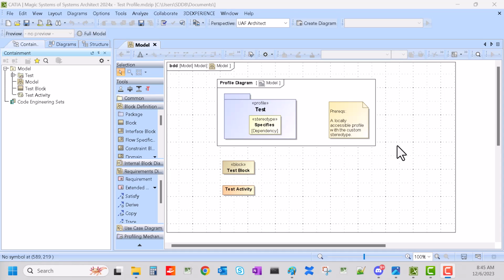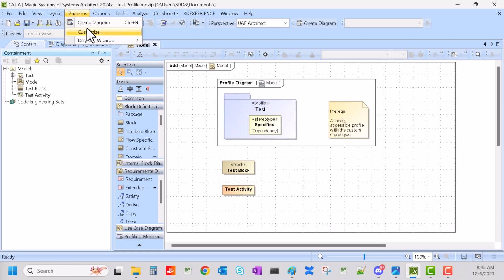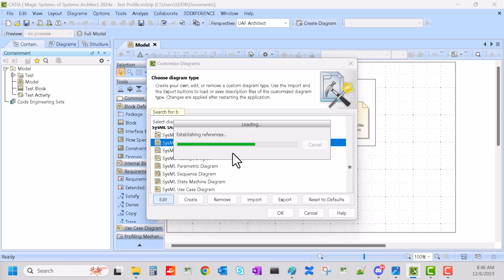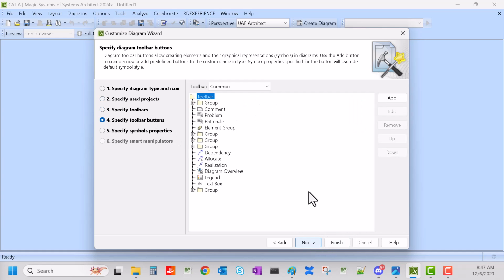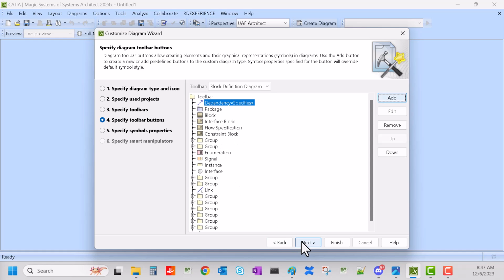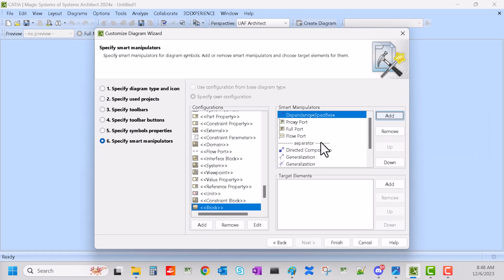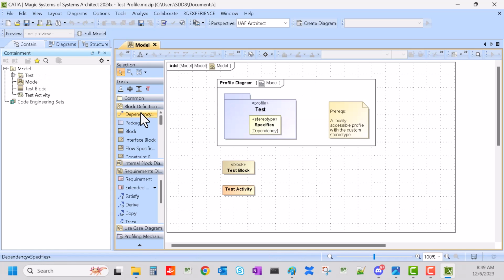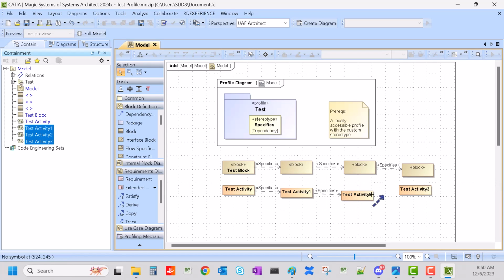Cameo - Smart Manipulator Customizations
In this video we discuss how to add custom relationships to the Smart Manipulator in CATIA Magic 2024x.